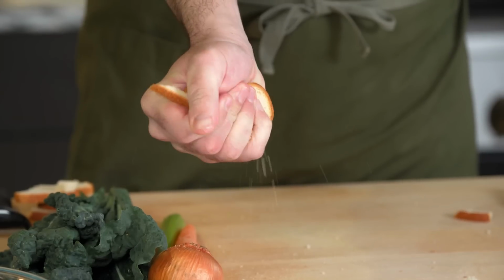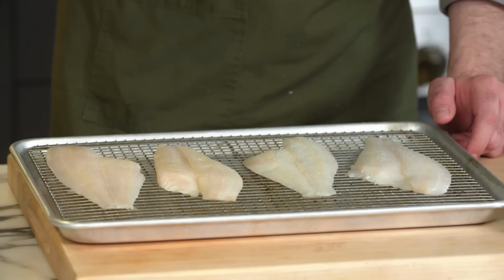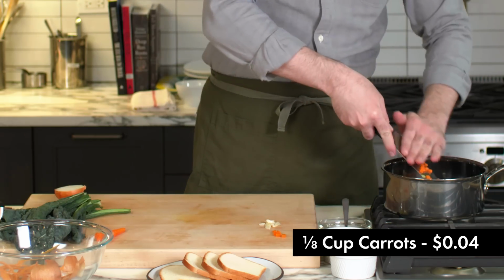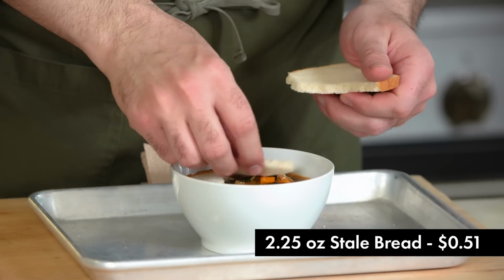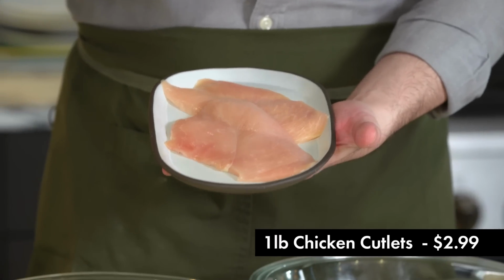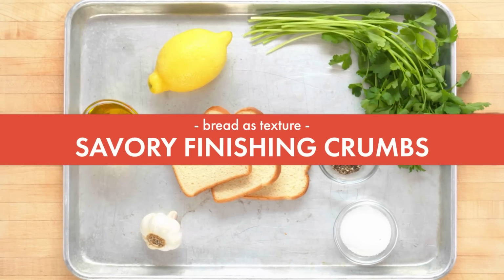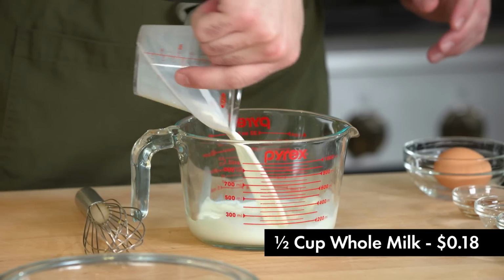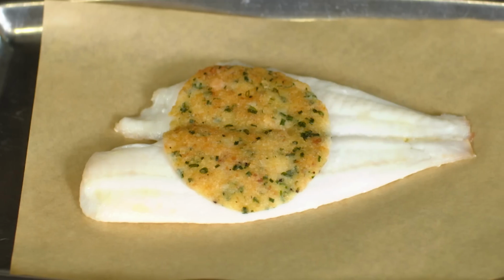Pro Chef Turns White Bread into 6 Dishes For Under $12 | The Smart Cook | Epicurious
Chef Dan Giusti returns to show you how surprisingly far you can stretch a loaf of white bread with nothing more than a few inexpensive ingredients and some ingenuity. Watch and learn as Dan prepares 6 dishes that each take white bread slices from the realm of bologna sandwiches to something unexpectedly delicious. The best part? It all comes in at under $12.

Dan Giusti, formerly the head chef of Noma, is the founder of Brigaid, a company that places professional chefs into institutional food spaces like public schools. Brigaid chefs bring their experience, knowledge and technique to institutional kitchens to improve food quality. Similar to how Brigaid works--by bringing professional chefs into institutional spaces to apply their knowledge to new environments-- The Smart Cook intends to do the same by bringing Chef Dan's experience and knowhow into your home with delicious recipes prepared on a budget.

Follow Dan on Instagram at @dan.giusti and @brigaid
0:00 Introduction
0:50 Bread/Butter Blanket
3:49 Ribollita
7:49 Breadcrumbs/Fried Chicken Cutlets
9:47 Sweet Finishing Crumbs
11:10 Savory Finishing Crumbs
12:50 Bread Pudding
15:41 Conclusion